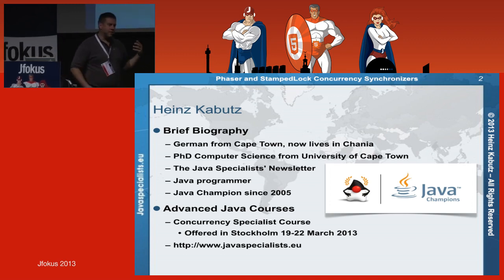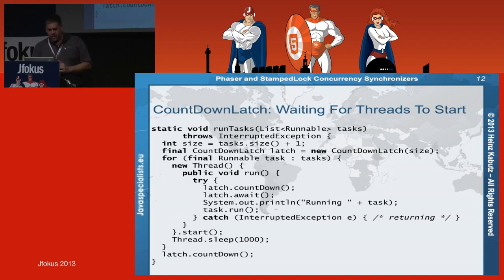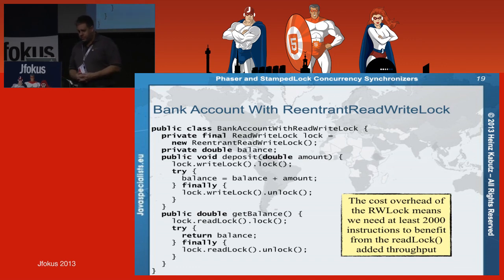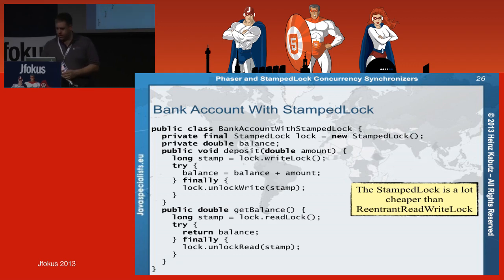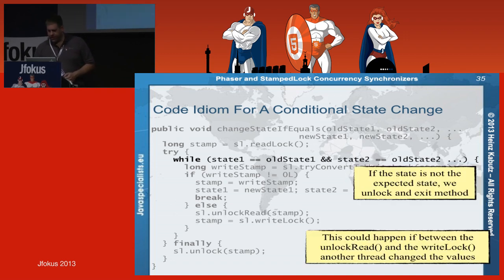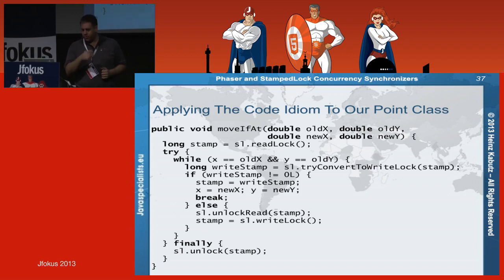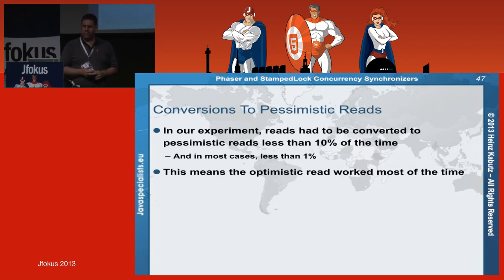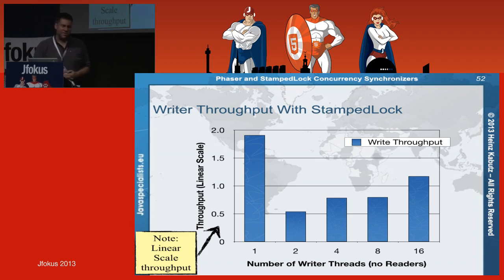Phaser and StampedLock Concurrency Synchronizers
In Java 7, the Phaser was introduced to give us a more flexible form of CountDownLatch and CyclicBarrier. In this presentation, we will show examples of how Phaser can be used to communicate between threads and how it simplifies your code. A new construct that is being worked on is the StampedLock. This new type of locking mechanism allows readers to access state concurrently, much like the ReadWriteLock. However, it is much more efficient for readers, since you can do so in a more optimistic fashion. In this presentation, we will show how to use it and what some of the common coding patterns are that we can use.

Author:
Heinz Kabutz
Dr. Heinz Kabutz is a Java guru living in Crete. He consults, holds courses, programs, and writes a weekly newsletter in which he shares some rather unconventional insights about Java. Things that push the envelope; make Java do things you thought it could not; dirty tricks and such. In other words, stuff you do not usually find in Java periodicals or newsletters.